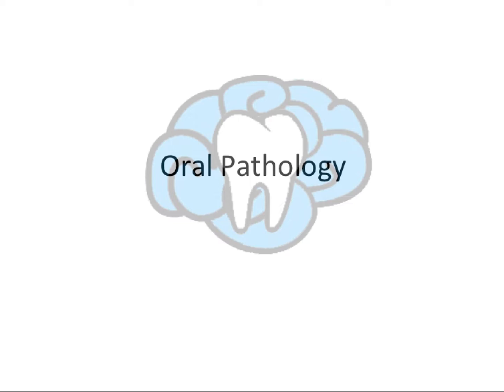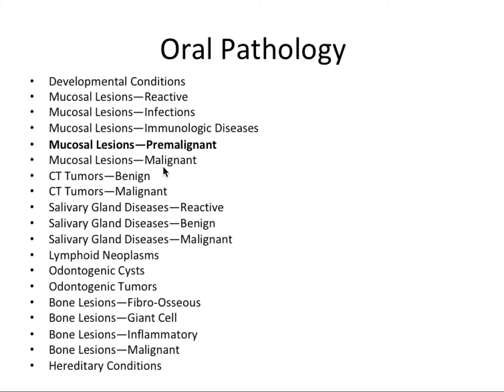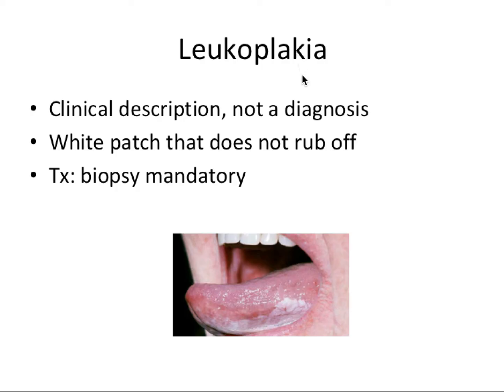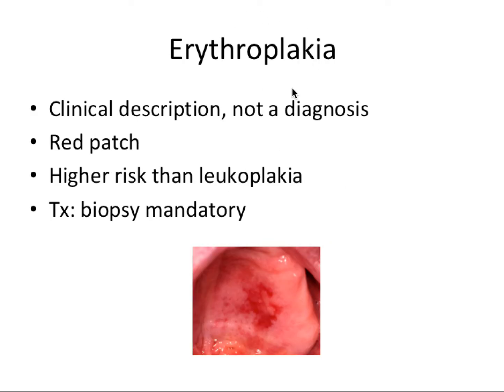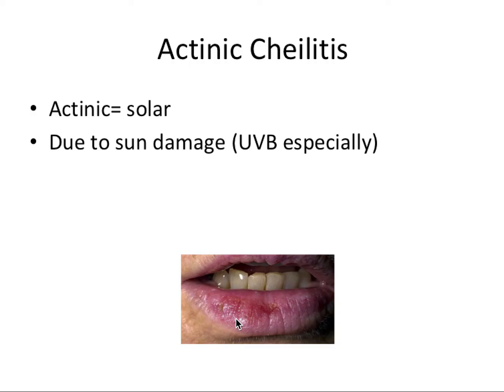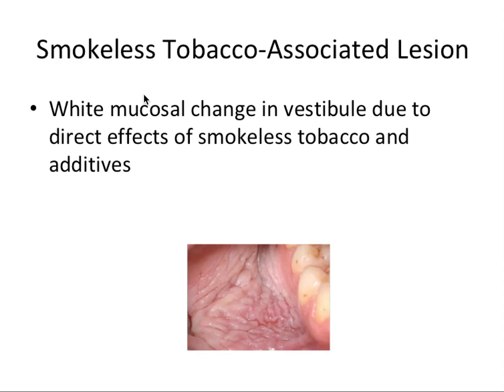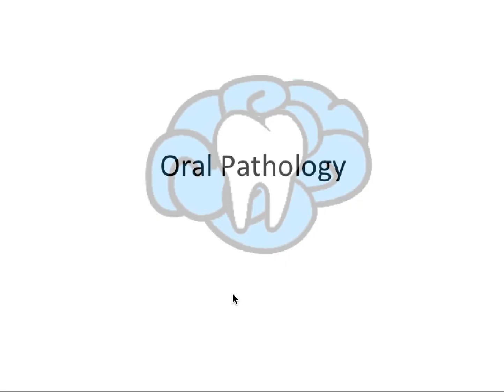Oral Pathology | Mucosal Premalignant Lesions | INBDE, ADAT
In this video, we will continue our journey into the fascinating world of oral pathology with mucosal lesions that are premalignant in nature and have the potential to progress to cancer.